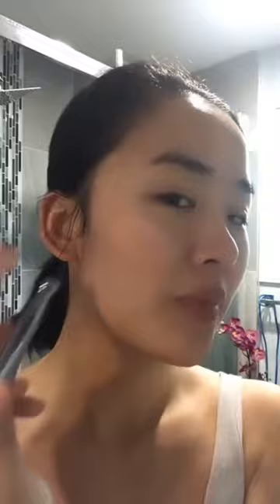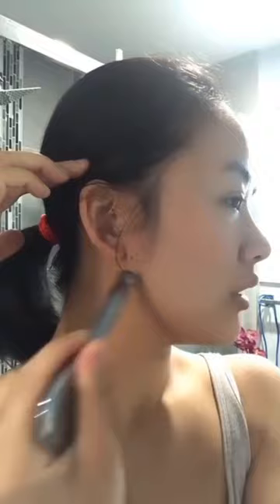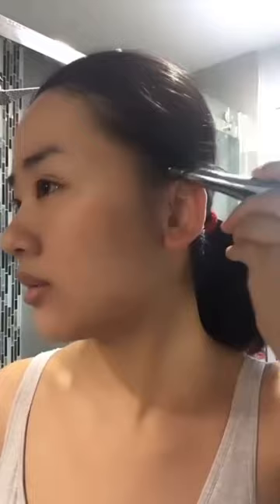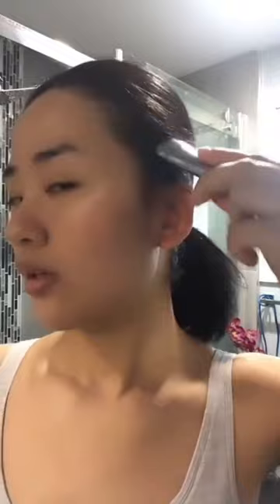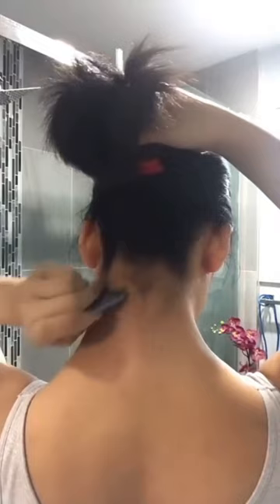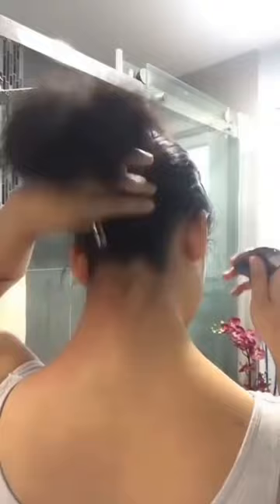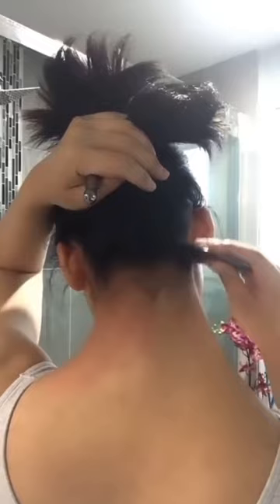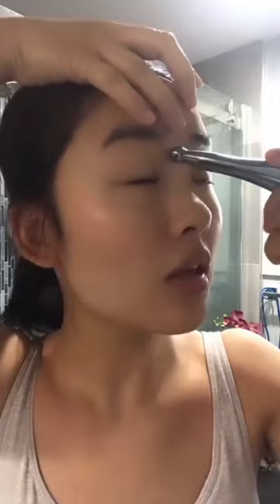Simple 5 minutes GuaSha Tutorial Part One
This was the LIVE I hosted on my Instagram before.

Understand what is Terahertz Stone and why you need to chose Teraherz Stone GuaSha

Precautions!!

Gua Sha is by scraping the acupressure meridian points on our face and body,

One: physically in the local area, this technique will increase the local blood flow on the face,

activates damaged and weak cells, promotes the exchange and discharge of metabolites,

plays a role in oxidation, repair, and renewal, , promoting qi and blood circulation ,

it will achieves the effects of detoxification, soothing wrinkles, eliminating dark spots, anti-oxidizing.  These are all local function.

two: When you are stimulating the organ, reflection points and meridian points,

it can activate qi and blood of our internal organ, because those meridian points are connecting with our organs.

This is based on the traditional Chinese organ meridian conception of internal health reflecting itself in our outer appearance.

This is an actual manifestation of optimal metabolic processes within the body.

If you understand this procedure, you know GuaSha is a therapeutic level technique, you should know the precautions of GuaSha.

1.      Severe cardiovascular and cerebrovascular diseases in acute stage and liver and kidney dysfunction are prohibited from GuaSha.

2.      If your skin has active acne, inflammation, and allergies, it is not suitable for facial scraping.

3.      Unexplained masses and malignant tumors should not be scraped.

4.      Diseases with bleeding tendency, such as thrombocytopenia, leukemia, severe anemia, etc., are prohibited from GuaSha which also including people are taking blood thinner medicine.

5.      women should not be scraped during menstruation and pregnancy.

6.      acute injury to ligaments and tendons, new fractures, and surgical scars should not be scraped.

7.      Infectious skin diseases, skin ulcers in diabetic patients, and local severe varicose veins of the lower extremities are prohibited.

No Medical Advice; Informational Use Only

They do not render medical, psychological, psychiatric, or professional health care advice, opinion, diagnosis, prescription, or treatment. This website provides general information. The information provided in or through this website should not be used for diagnosing or treating a health problem or disease. It is not a substitute for professional care.

If you suspect you may have a medical, psychological, or psychiatric problem, or a disability that requires medical attention, you should consult your licensed medical doctor or appropriate health care provider.

 Always consult your medical doctor regarding your medical care. Never disregard professional medical advice or delay in seeking medical advice due to any content posted.